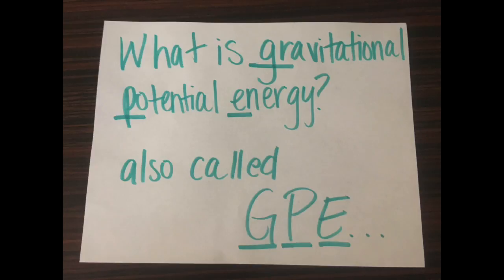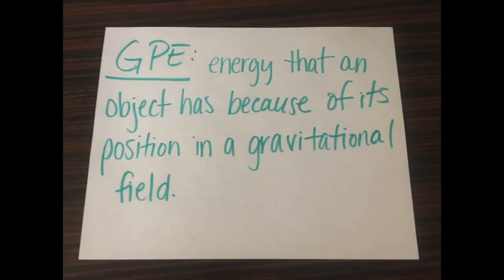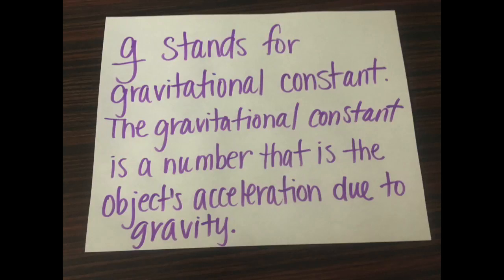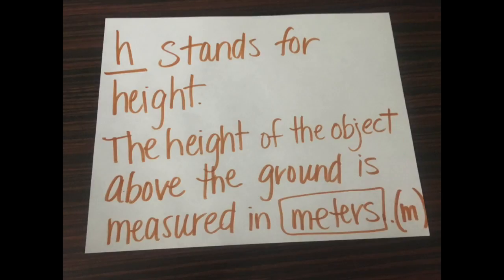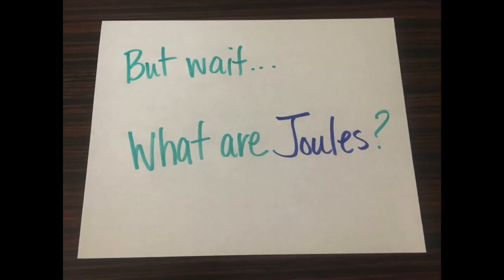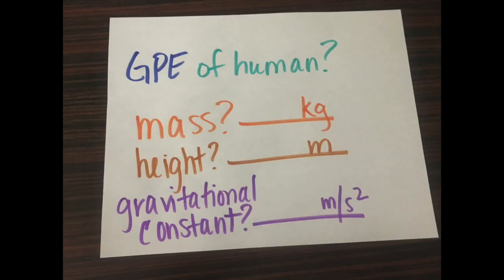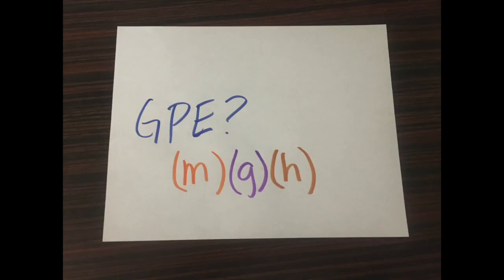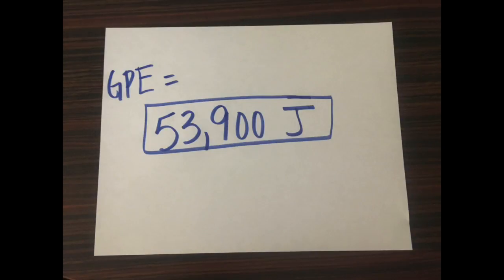Gravitational Potential Energy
This video is about GPE